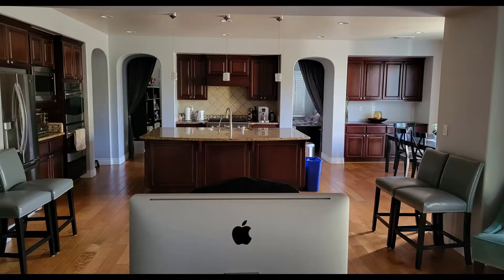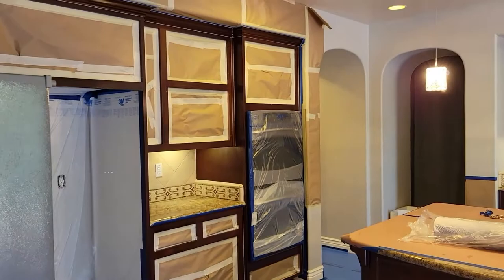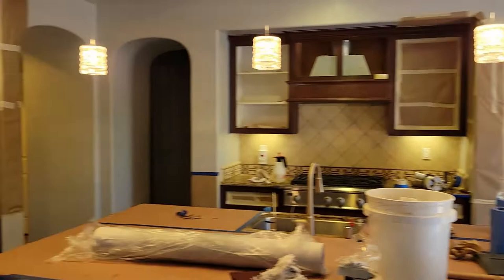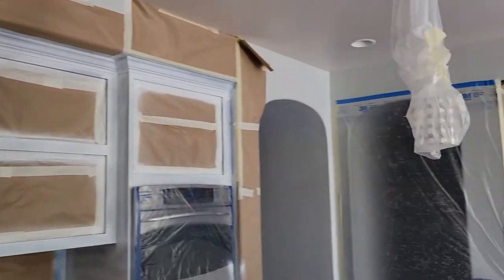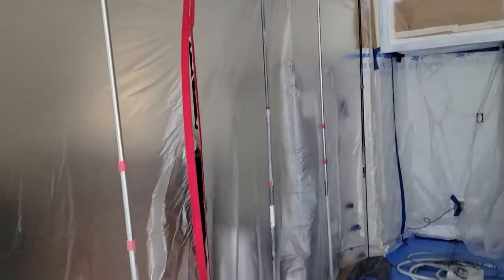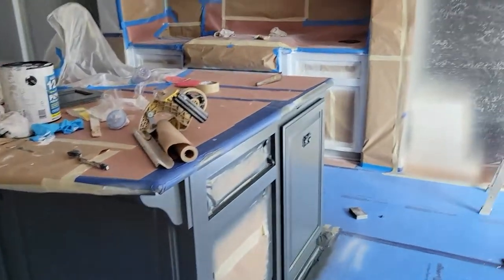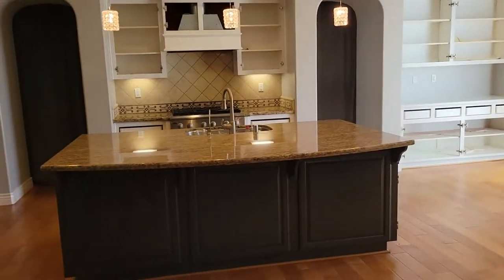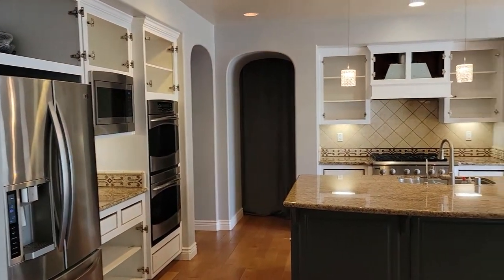Refinishing Kitchen Cabinets - N-Hance